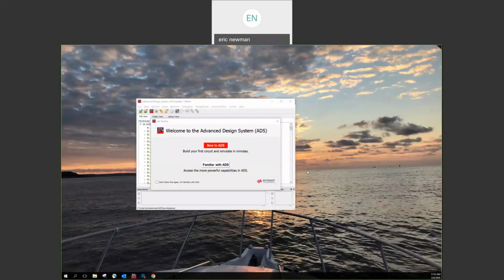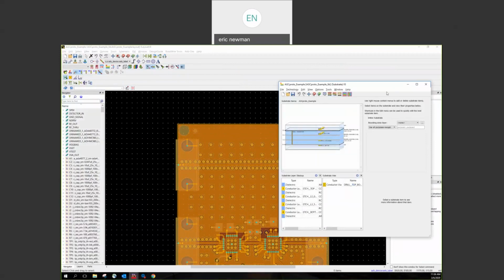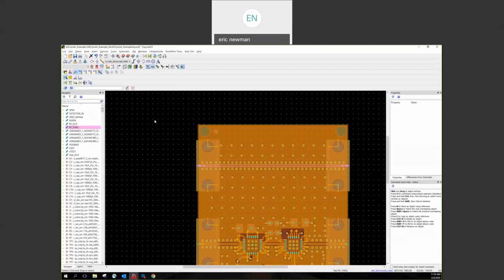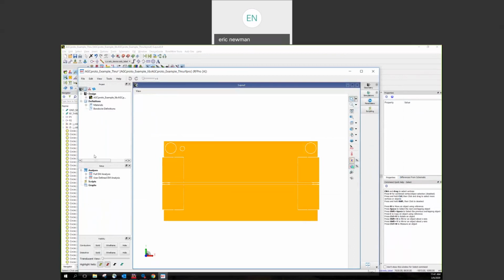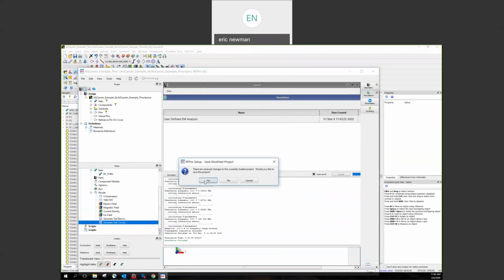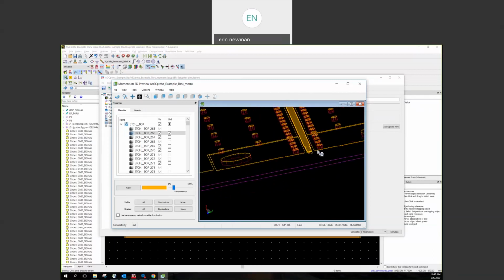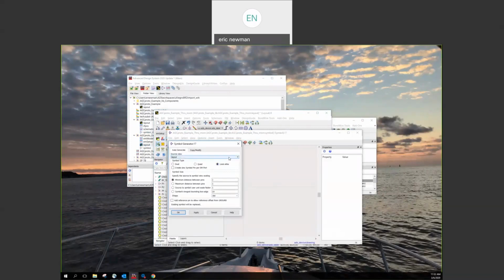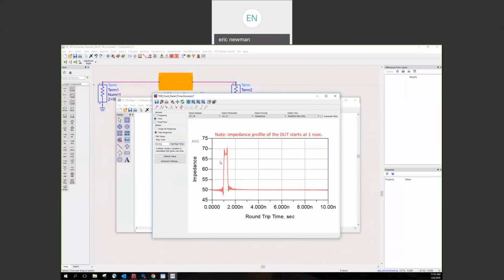ADS: Import Allegro BRD files into ADS for EM Simulation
This video provides an excellent overview of how to import BRD files (from Cadence Allegro) directly into Keysight ADS.  After doing so, EM simulation is run to model the imported artwork and then the EM model is used within a top-level schematic testbench.